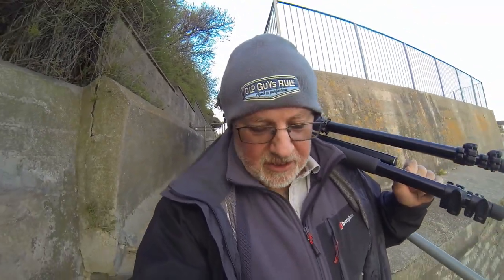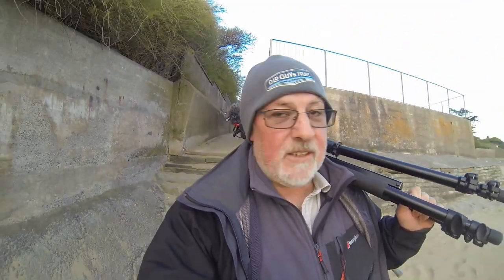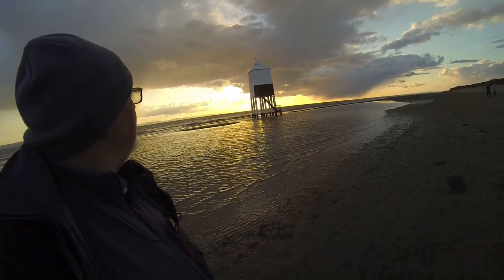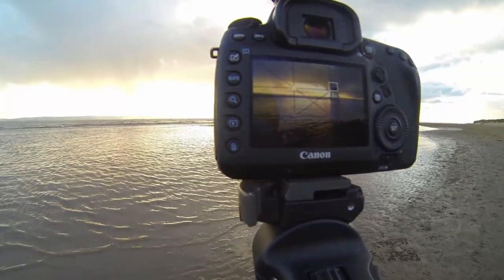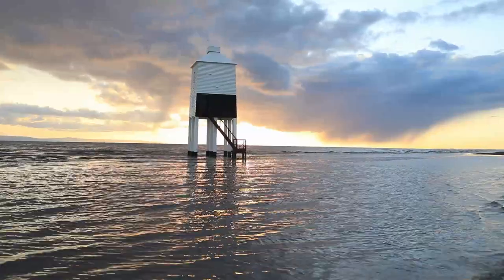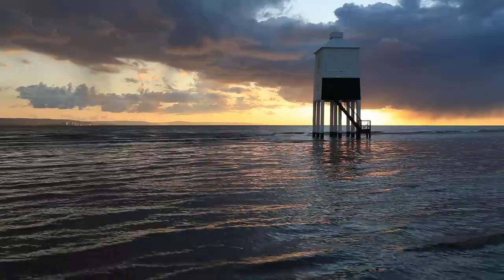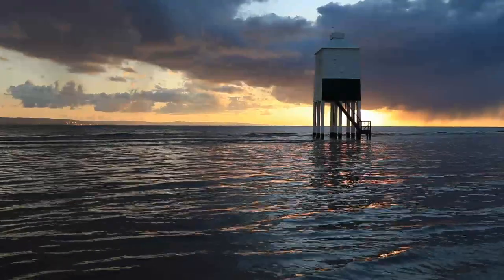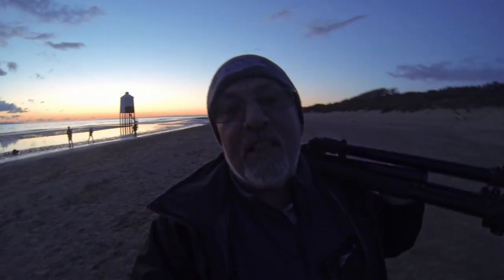BEAUTIFUL COLOURS and Stormy Skies, Burnham On Sea | Landscape Photography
Hello there Steve and Betsy here, Today were at BURNHAM on SEA for More LANDSCAPE PHOTOGRAPHY. There'll be
Tips and Tricks on HOW TO Photograph SUNSETS in this Tutorial plus Photoshop and Lightroom tips
to help you get great RESULTS when PHOTOGRAPHING... AT... NIGHT.

Manfrotto tripod

Lowepro backpack
Rode Microphone
Drone dji air 2

Other stuff:
Walking boots